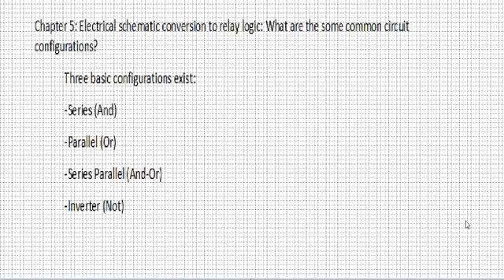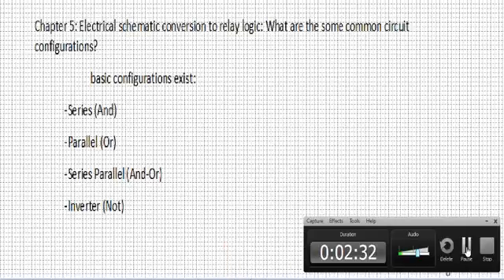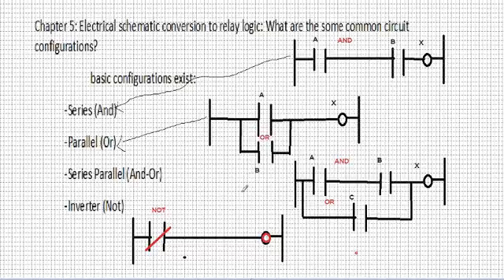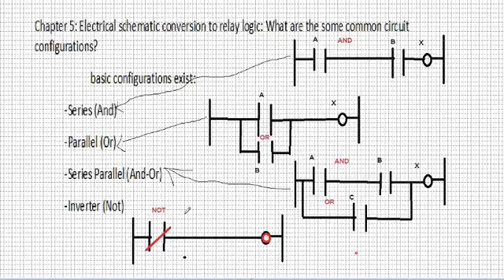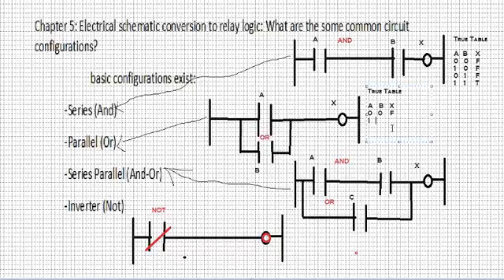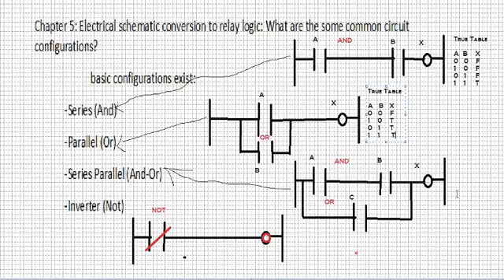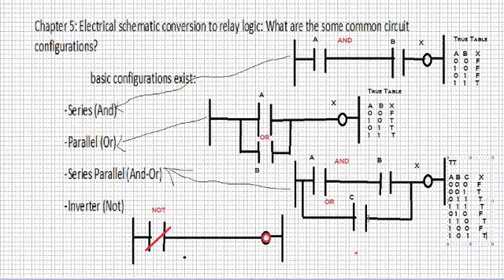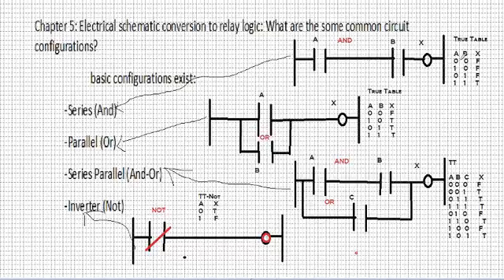SERIES-PARALLEL CONNECTION lecture5 Conexion Serie-Paralelo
Chapter 5: Electrical schematic conversion to relay logic: What are the some common circuit configurations? Three basic configurations exist:  -Series (And)  -Parallel (Or)  -Series Parallel (And-Or)  -Inverter (Not)
The Principles of PLC's Ladder Logic [LD] Programming course will teach you practical aspects of industrial controls and automation. The course provides a solid background in relay logic controls, digital computer logic, ladder logic instructions and commands.
This practical ladder logic programming class presents some of the most common ladder logic designs and programs to automate industrial processes and machines The course will provide instructions to download a working copy of three types of industrial software required to design ladder logic and program automation controllers.
You can learn the fundamentals of ladder logic programming in matter of 5-10 hours and become knowledgeable about ladder logic programming. The course will take you from basic principles to intermediate and commonly used ladder logic programming applications.
Conversion de diagramas electricos a diagramas de escalera, cuales son algunas de las configuraciones: Serie(Y), Paralelo(O) serie-paralelo (Y-O), inversor (No).